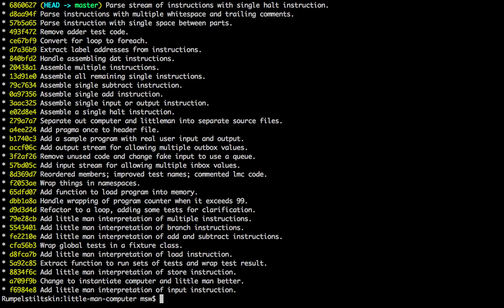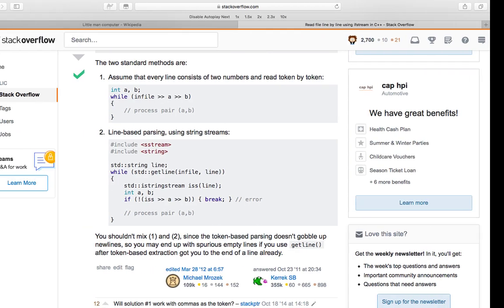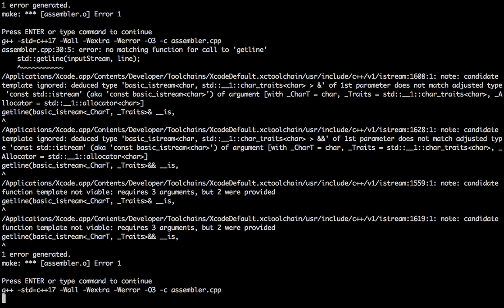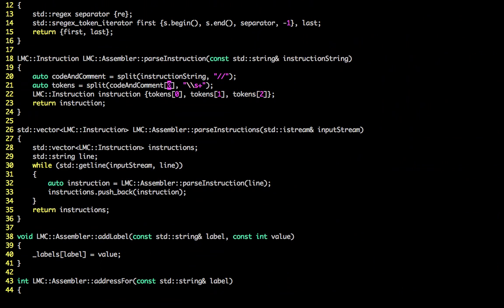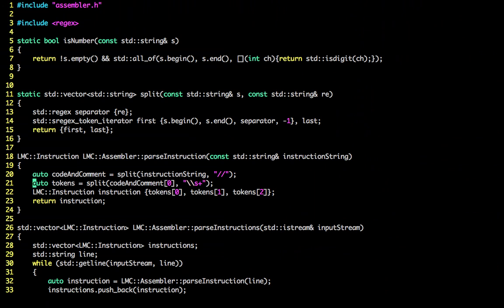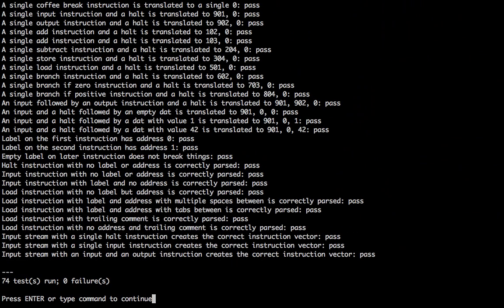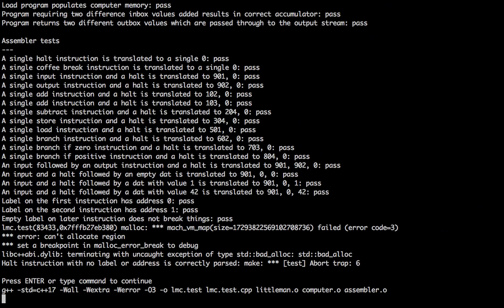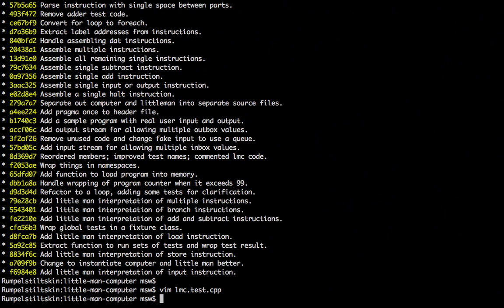Little Man Computer in C++17 - Part 33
Where our hero runs into all sort of problems.